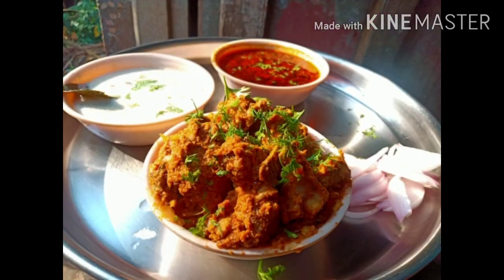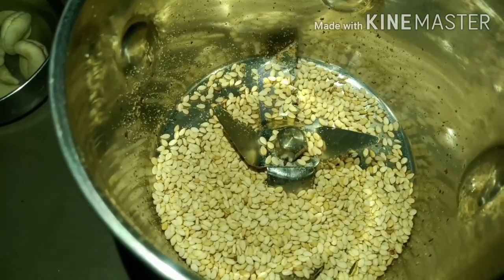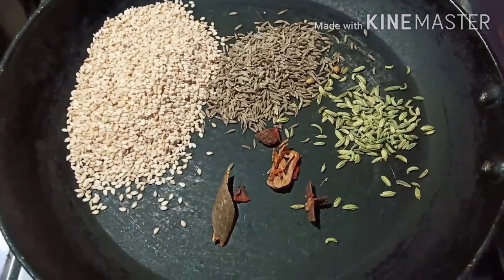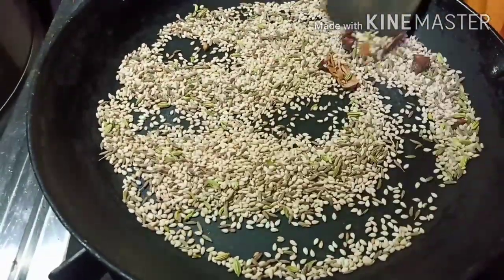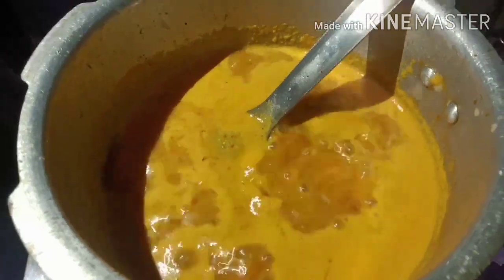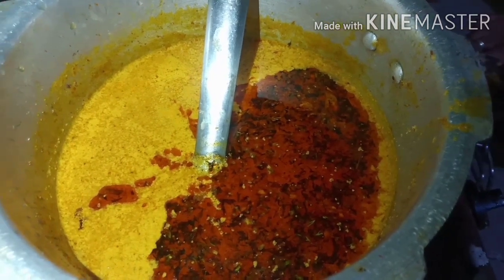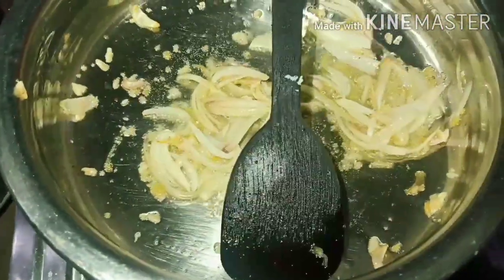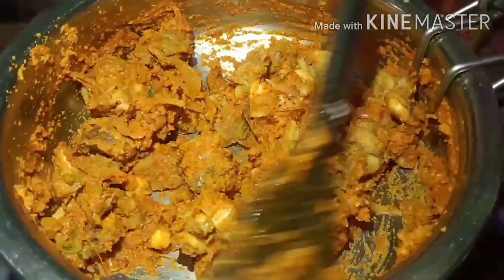कोल्हापूर या आणखी तांबडा पांढरा रस्सा चिकन खाऊन जा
झणझणीत कोल्हापुरी तांबडा पांढरा रस्सा आणि सुक्क चिकन 🍗थेट कोल्हापुरातून

Today we are making Kolhapuri tambda pandhra rassa with fry chicken
This is authentic dish of Kolhapur . every non vegetarian peoples should try this recipe in this lockdown

Ingredients:-
Chicken-1/2kg
Coconut-1
Cumin seeds
Sesame seeds
Fennel seeds
Cloves
Black pepper
Bay leaf
Cinnamon stick
Mace
Star Anise
KOLHAPURI RED CHILLI POWDER
coconut milk
Oil
Ginger garlic paste
Turmeric powder
Onions
Kashu nuts